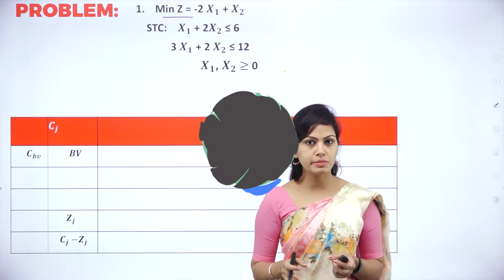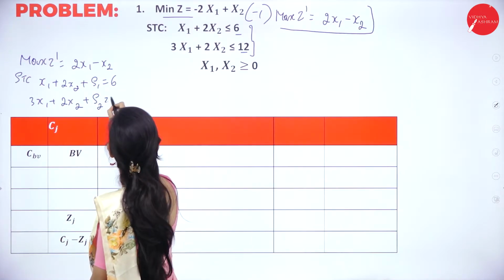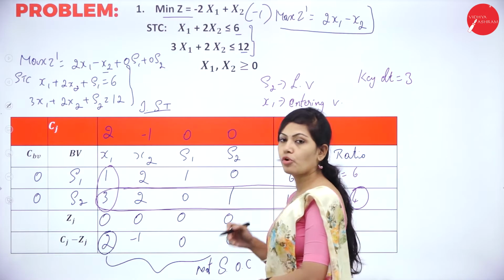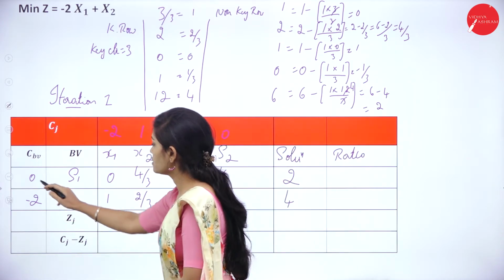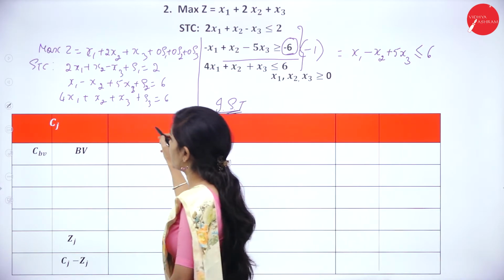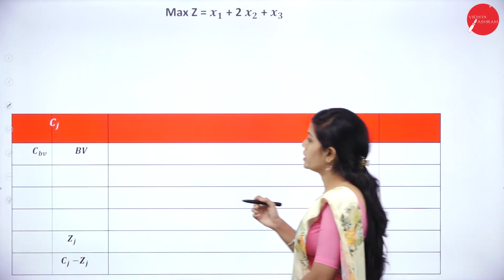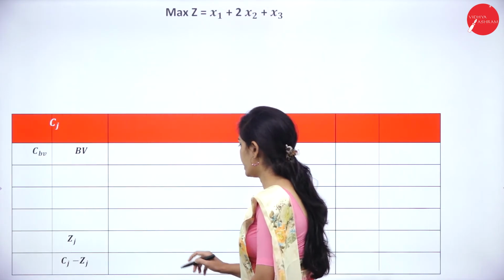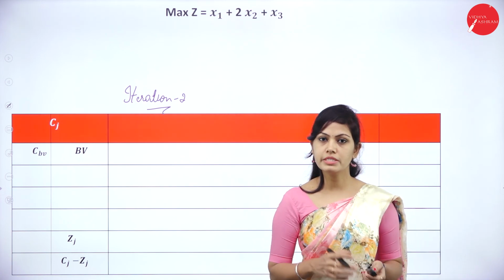DAY 16 | OPERATION RESEARCH | III SEM | B.C.A | SIMPLEX METHOD | L16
Course : B.C.A
Semester : III SEM
Subject : OPERATION RESEARCH
Chapter Name : SIMPLEX METHOD
Lecture : 16